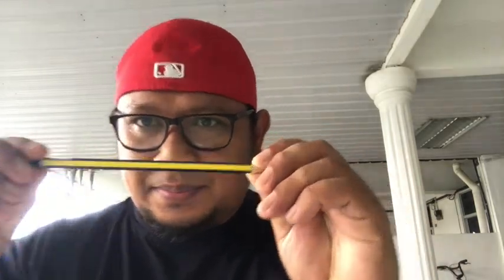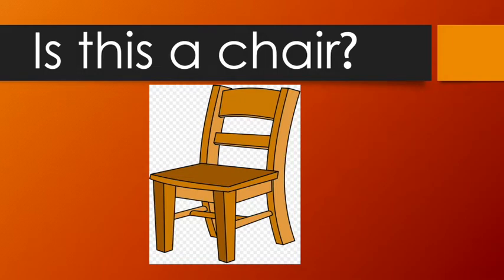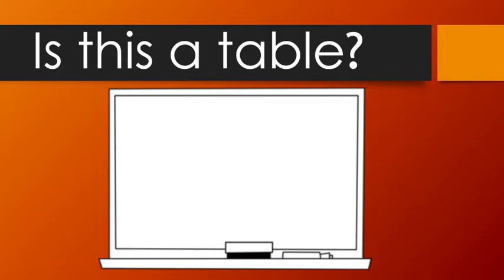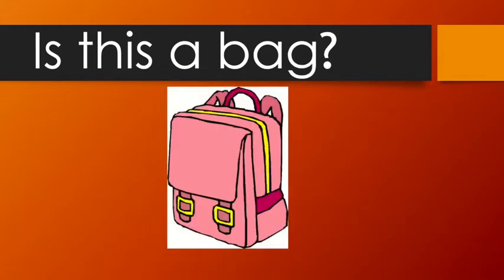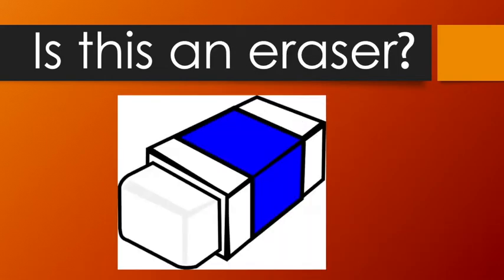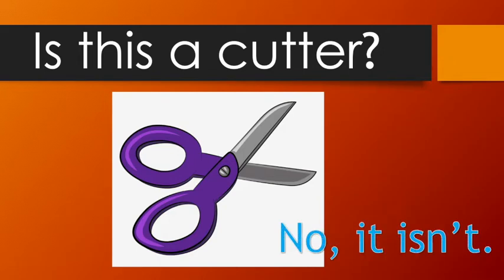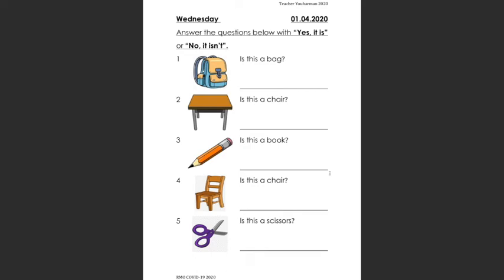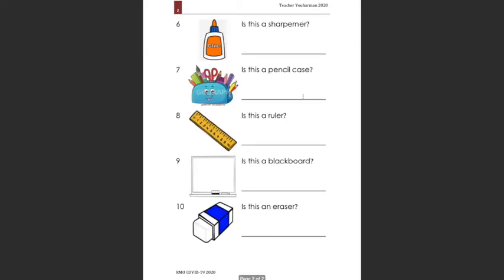01042020 Part 2 Objects in the classroom with Teacher Emann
click the link below for the worksheet